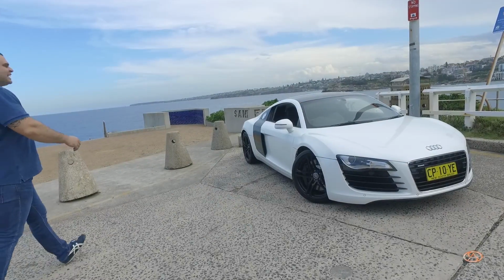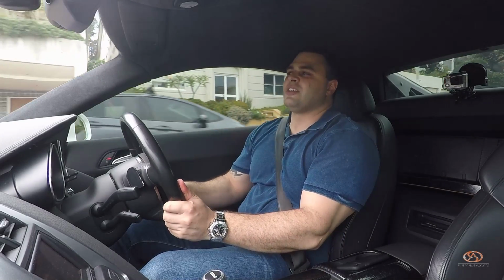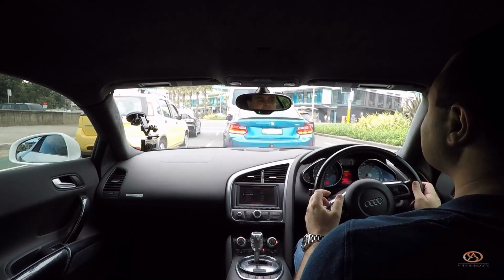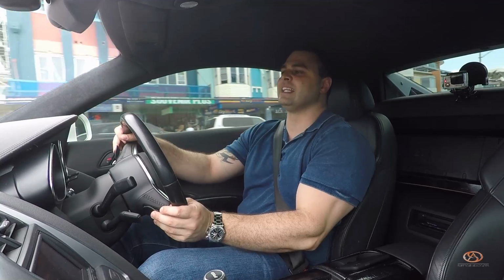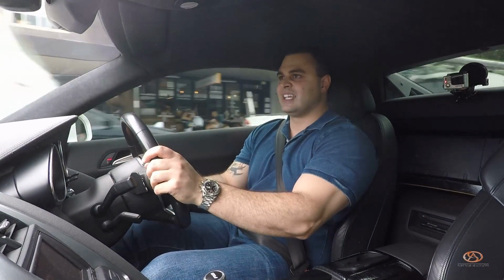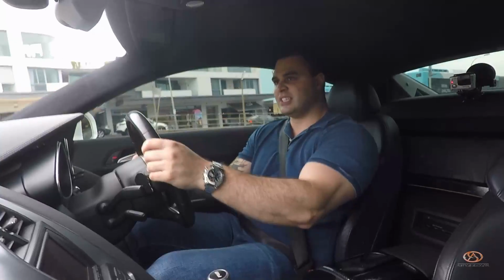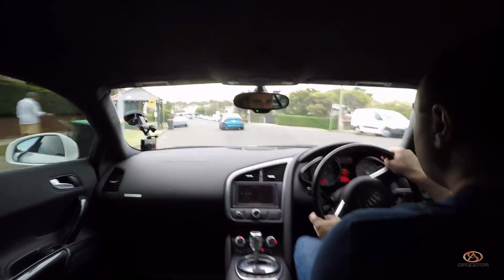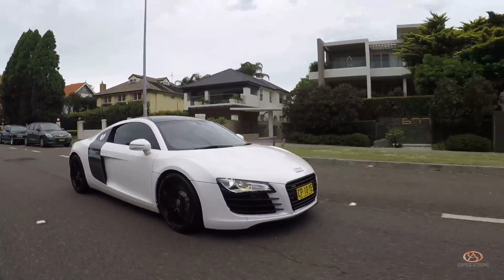Is a used Audi R8 V8 the Supercar to buy?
Here we are in 2019 in an Audi R8 V8 made in 2008. Would this be the so called budget Supercar to buy? The R8 have held a rather handsome resale value. Brand new they were $285,000 and 11 years later, they're sitting between $120,000-$150,000. Not bad for 11 years, right? It's time to put the V8 to test, it certainly isn't the V10, but heck, let's give it a go. Join us in exploring the Audi R8 and let's listen to its naturally aspirated V8 engine growl. Are you ready to be R8ed in this full road test review?

Presented by Lecha Khouri at Supercar Advocates
Cameraman 1: Nathan Rahme at Supercar Advocates
Photography by Simon Rahme
Edited by Daniel Gundling at Supercar Advocates

Filmed in Bondi Beach, Sydney, Australia.
Special thanks to Simon Rahme for the Audi R8